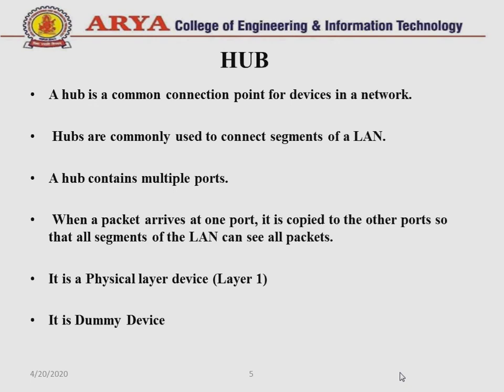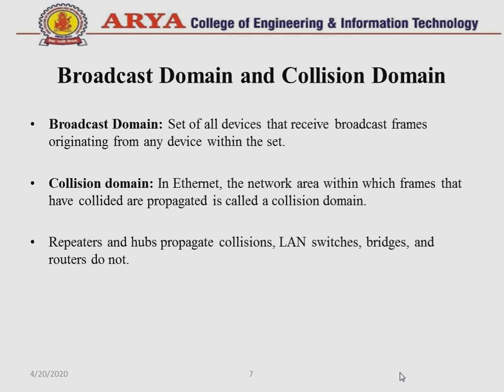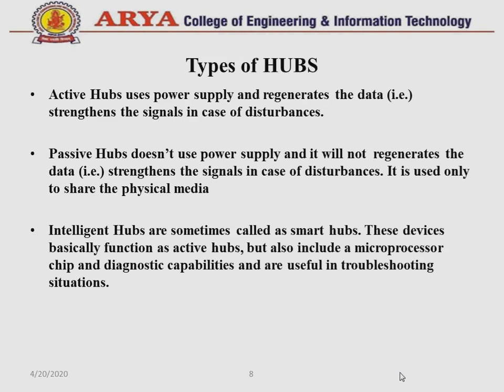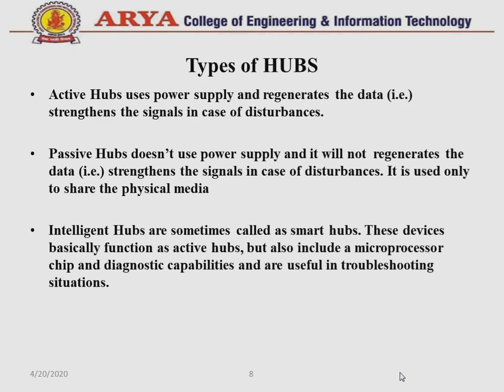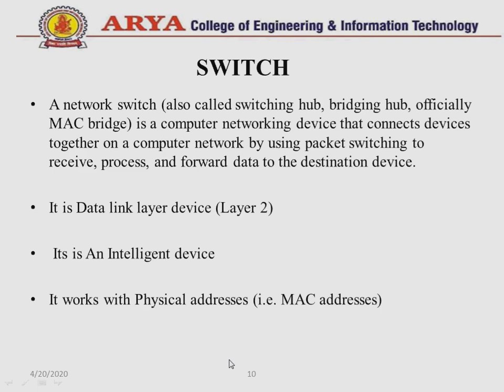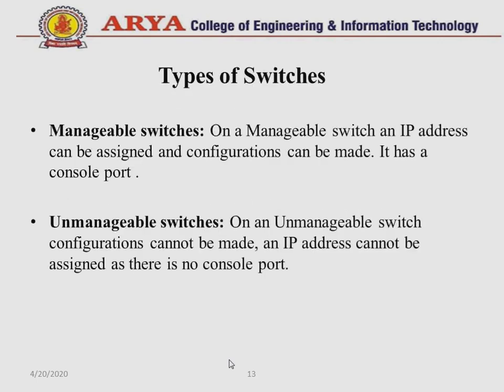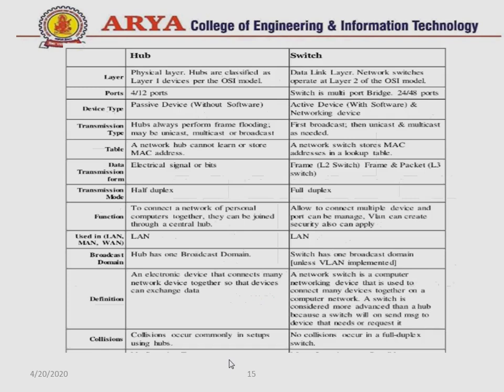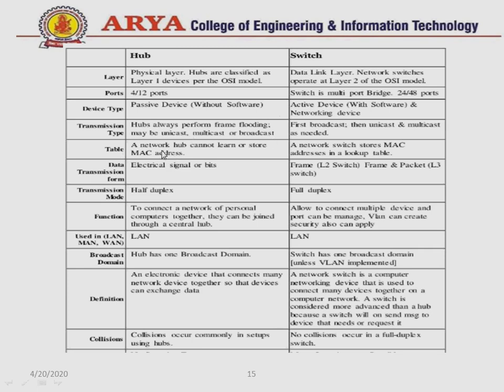HUB AND SWITCH BY ANKITA GUPTA | Arya College